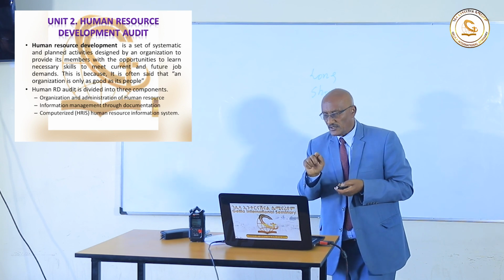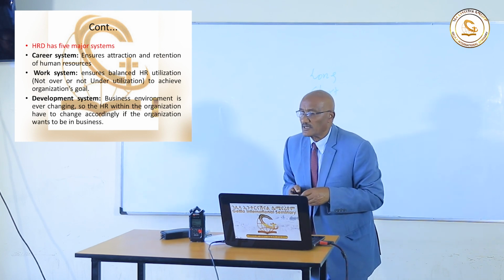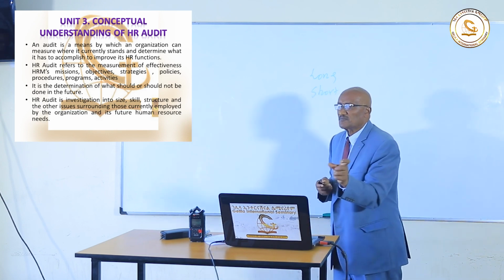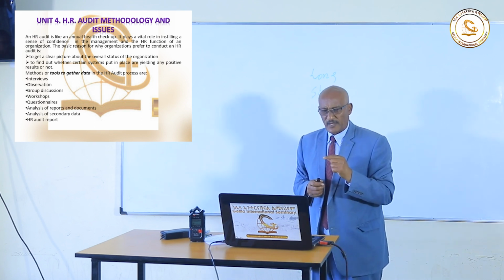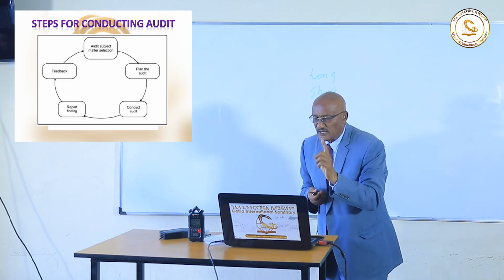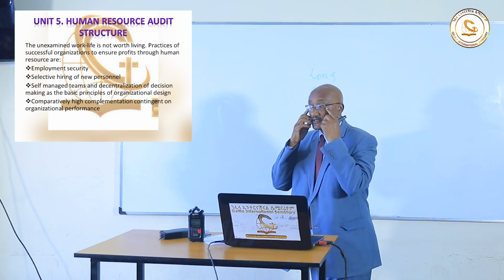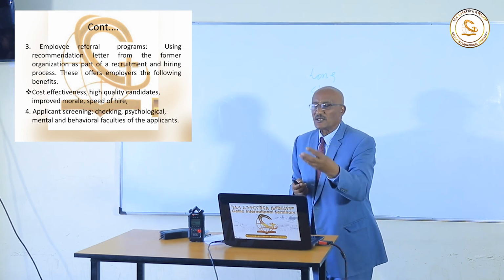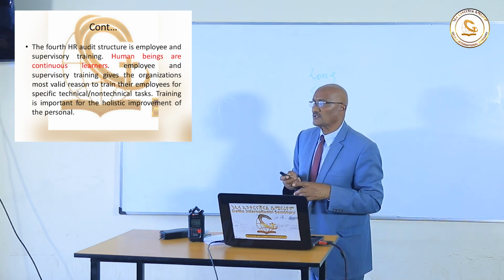Auditing Human Resource By Dr. Temesgen Abiyo Part 2